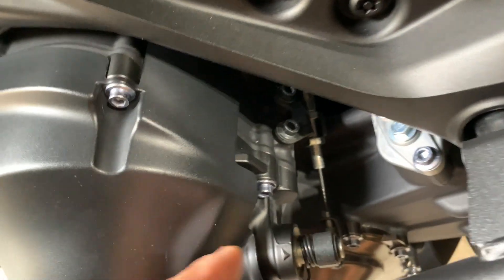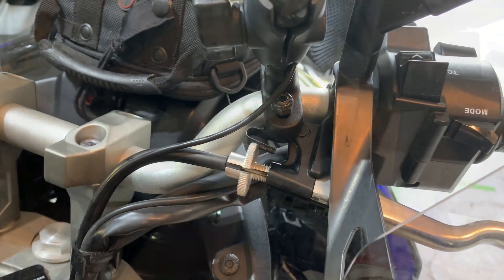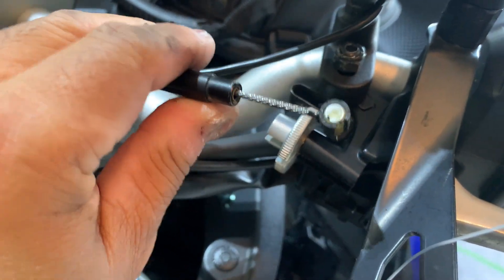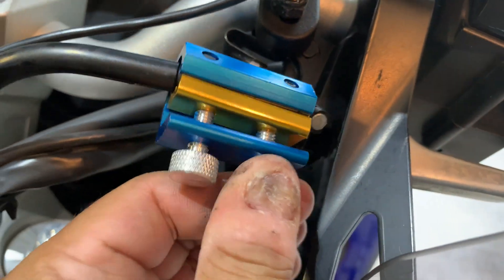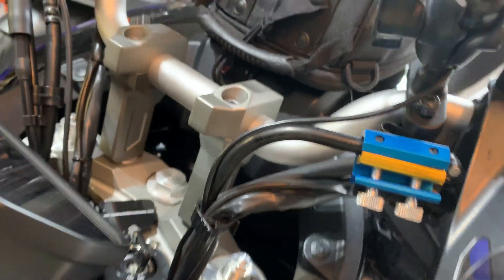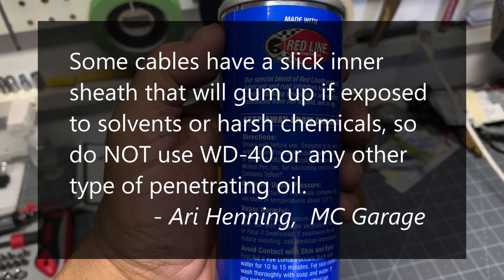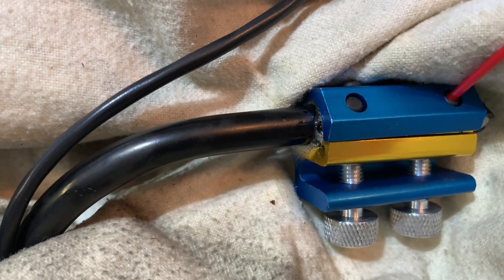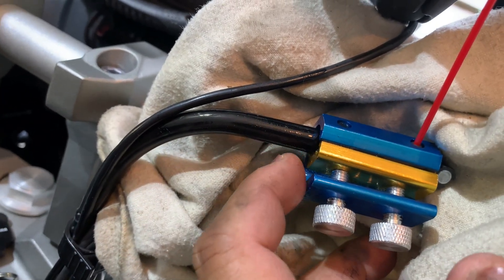How to Use your Motion Pro Cable Luber. Clutch cable Service | 2019 Yamaha Tracer 900GT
This inexpensive tool makes easy work of lubricating your control cables for your motorcycle (and probably your bicycle as well!). No need to remove the whole cable either - just disconnect from the lever and lubricate the cable right on the vehicle.

Thanks,
Grumpy Goat